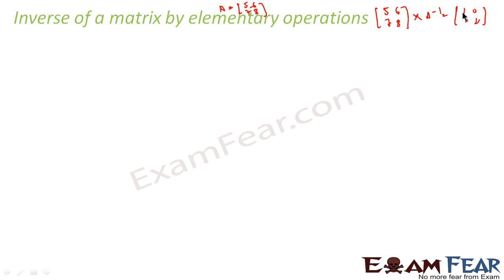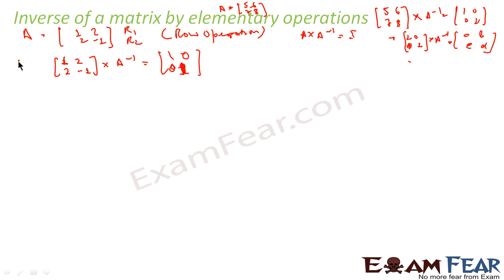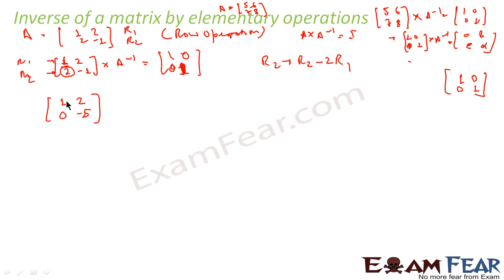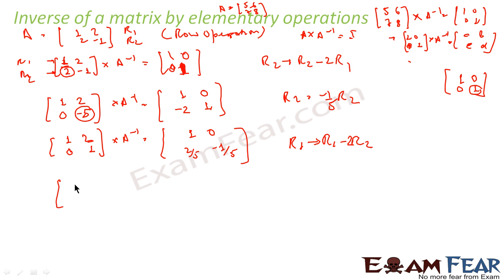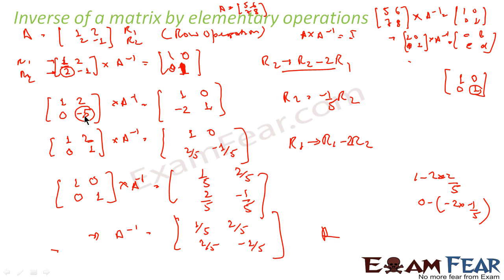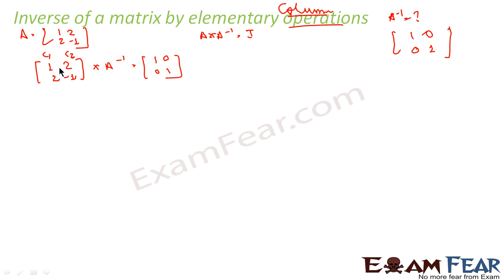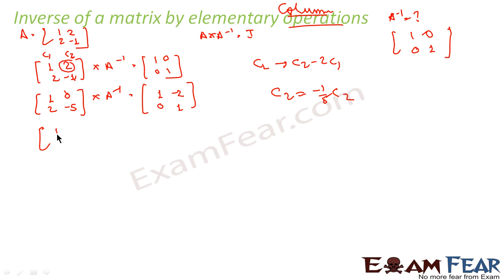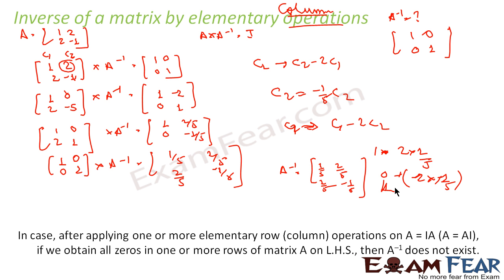Maths Matrices part 35 (Inverse using matrices operation) CBSE Mathematics XII